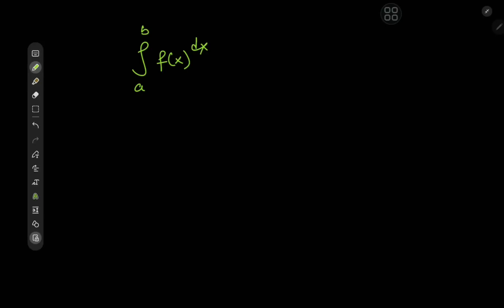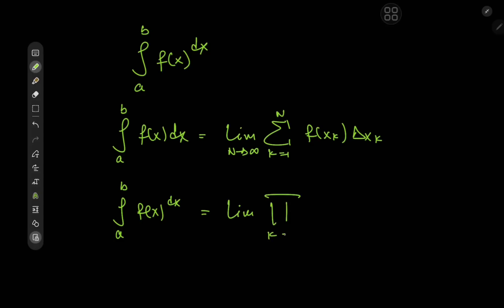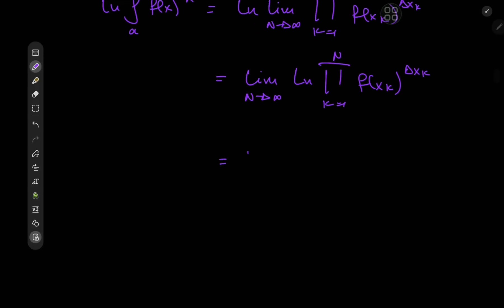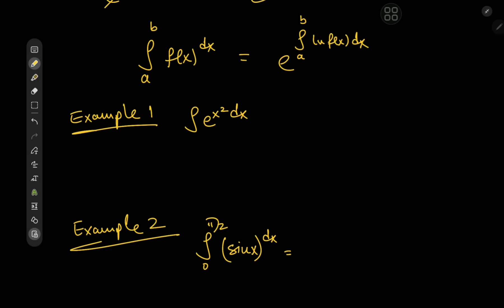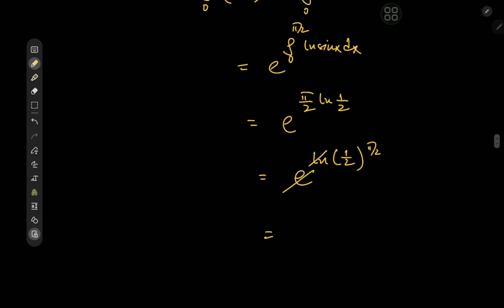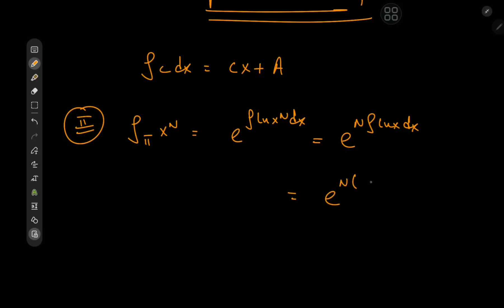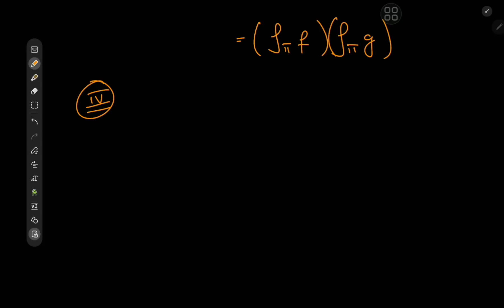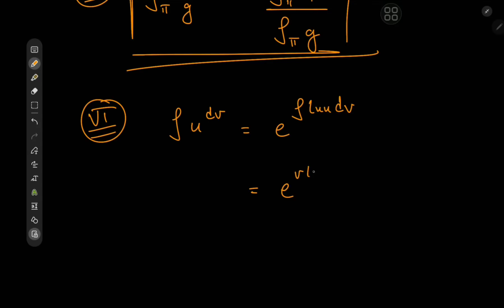IMPOSSIBLE INTEGRAL? Here's how to solve it and its properties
The complete breakdown of the product integral and it's properties